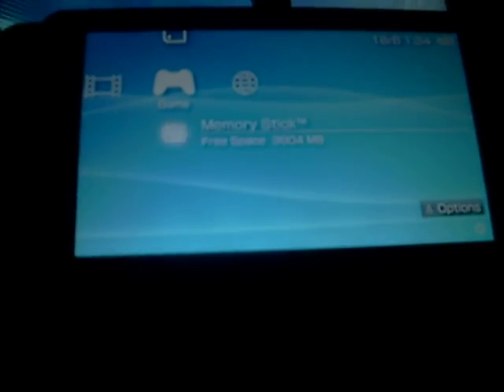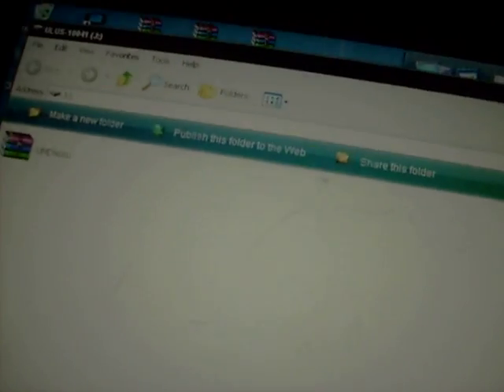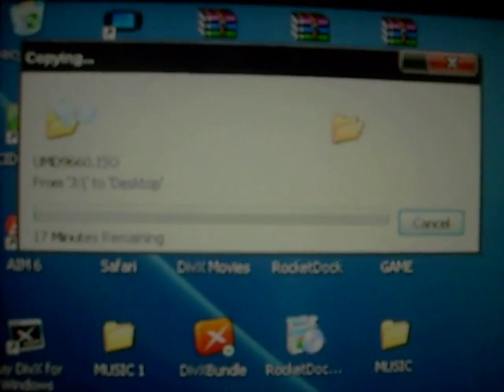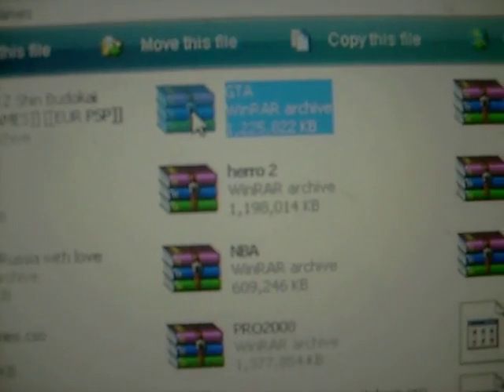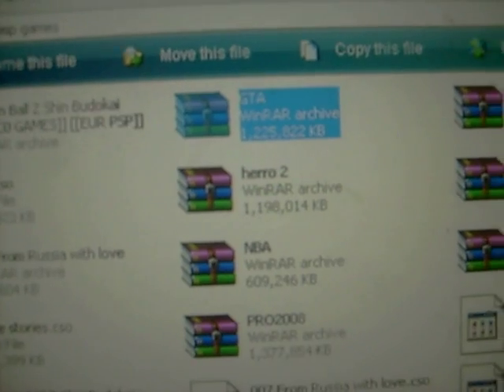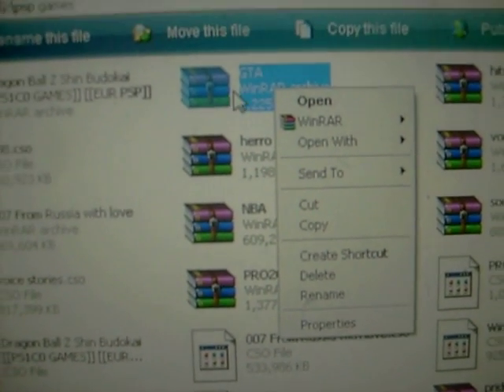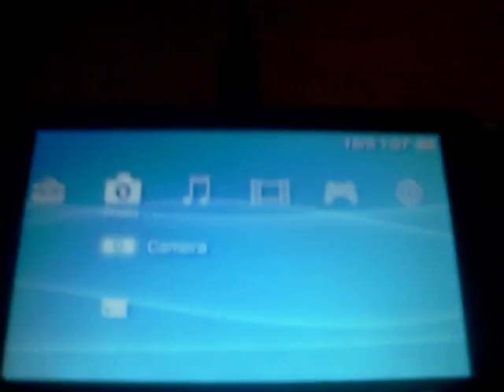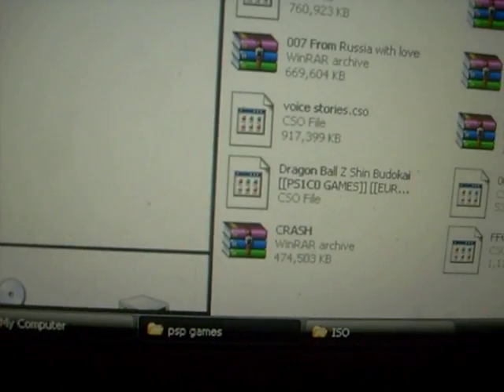HOW TO COPY UMD DISK TO MEMORY STICK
i'm going to show you how to copy your UMD disk to your memory stick just follow my instruction and you'll be
but make sure you have at lease 2giga bytes
and rate my videos and comment my video if you have any problem